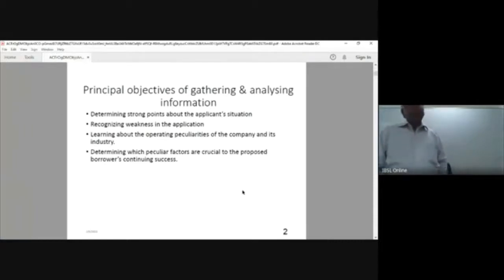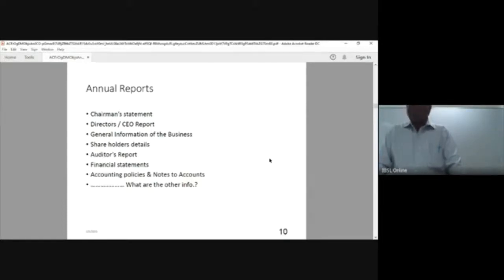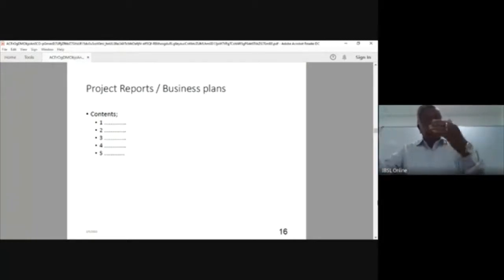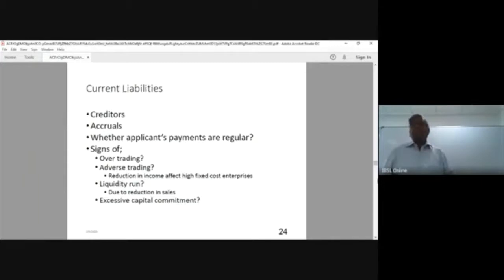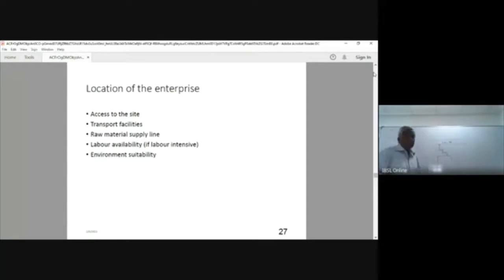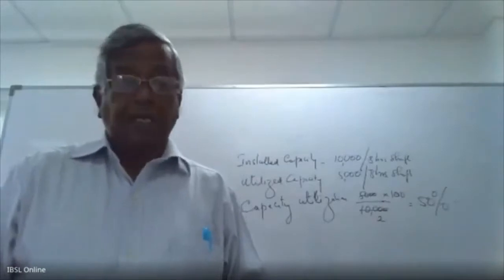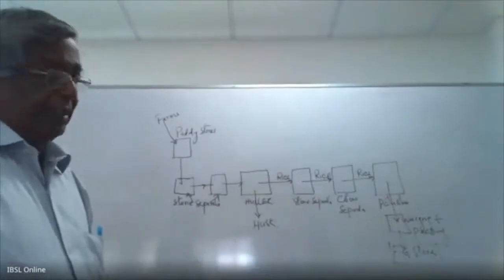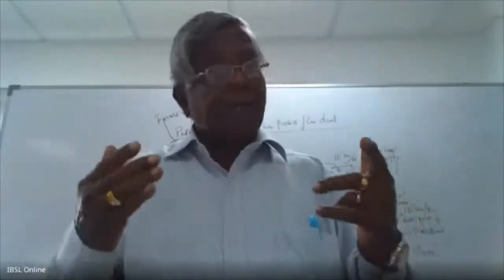DCM 21 07 02 2021